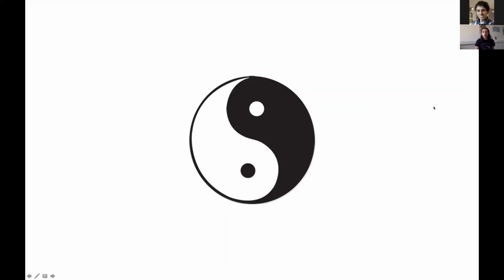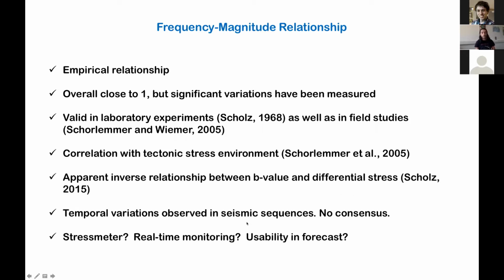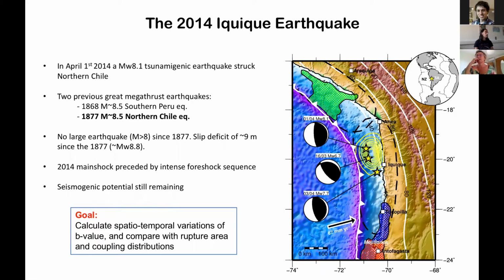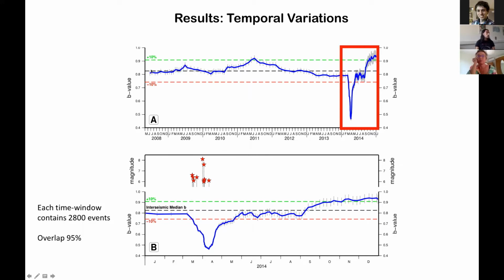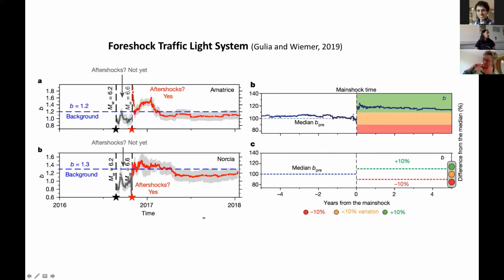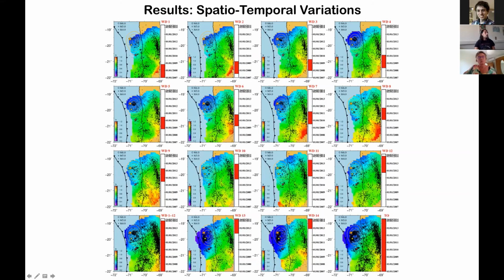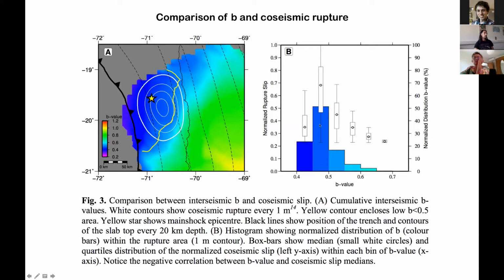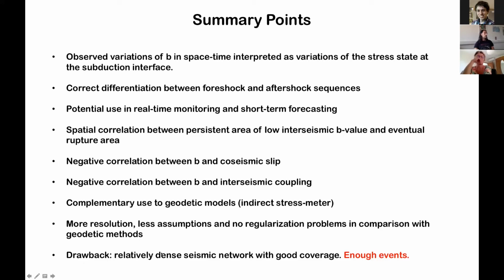Hans Agurto-Detzel - Frequency-magnitude distribution of megathrust earthquakes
The Frequency-Magnitude relationship of seismicity establishes the empirical relation between the frequency of earthquakes and their magnitudes, which is to say, how many large earthquakes occur in relation to smaller ones. The slope of the curve of this relationship in a semi-logarithmic plot is known as the b-value, and it has been observed to be around 1 for most areas. It has also been suggested that variations of the b-value could be expressing the state of stress at seismogenic faults, with b inversely related to stress. In this study we analyse b-value variations during a period of 7 years before, during and after an intense seismic sequence that took place in 2014 in Northern Chile. We propose that b-value changes effectively mirror the state of stress at the seismogenic interface, and that its monitoring could prove useful for real-time monitoring of stress-changes, ultimately leading to a better estimation of earthquake potential at any given time and in any region of the world.

This is a "Mardi Séismes" seminar of the Geoazur Earthquakes team recorded on 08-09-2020.